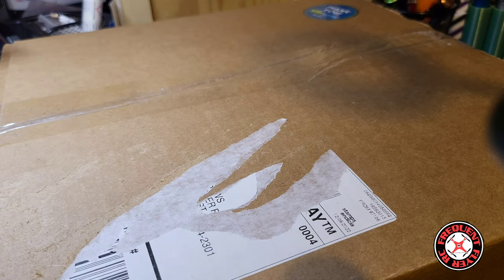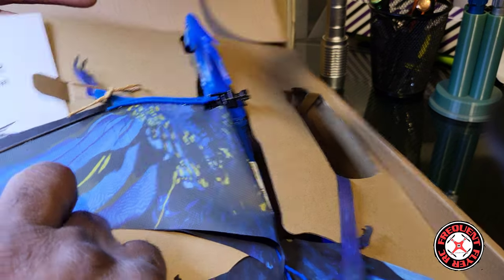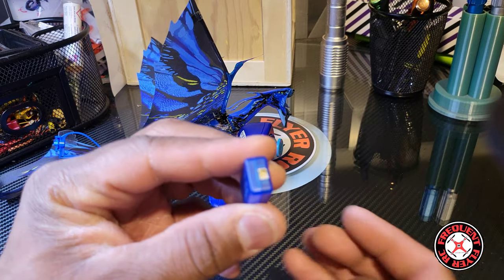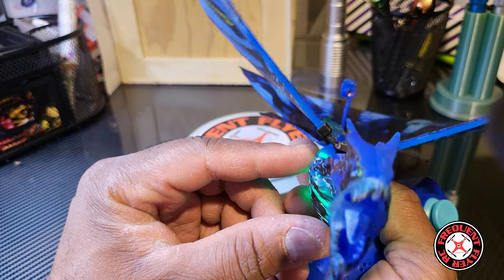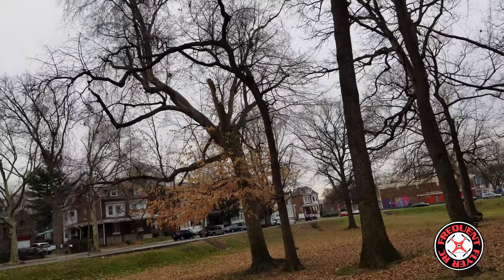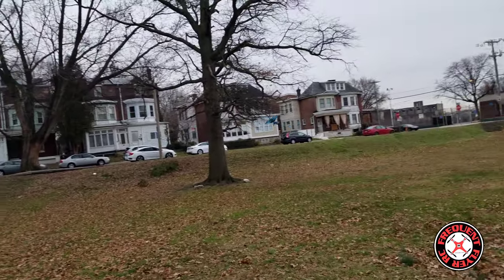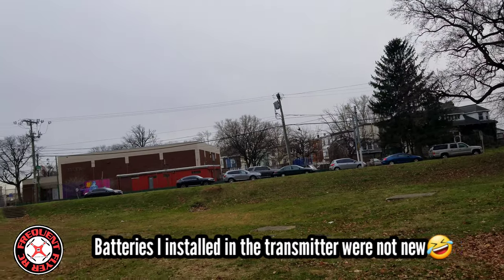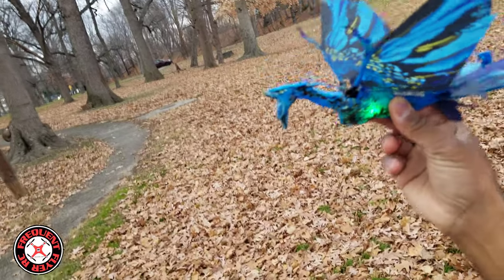Avatar RC Deluxe Banshee Dragon Ornithopter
$FrequentFlyer55